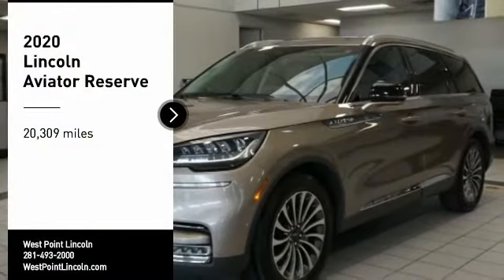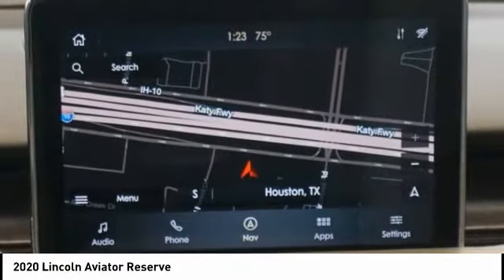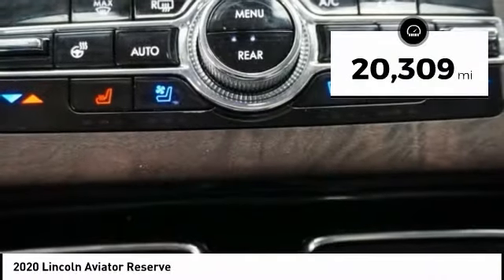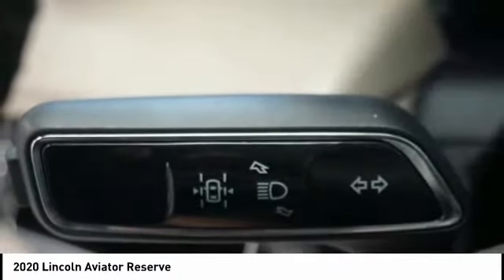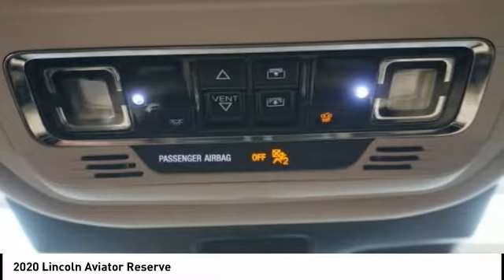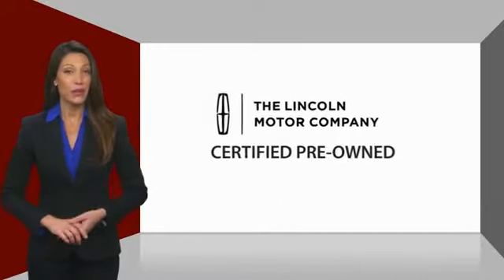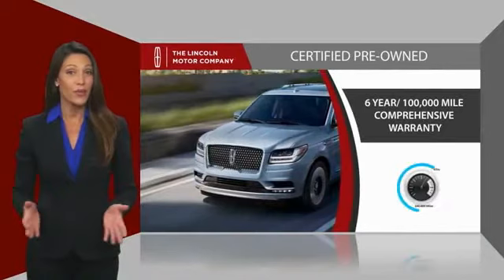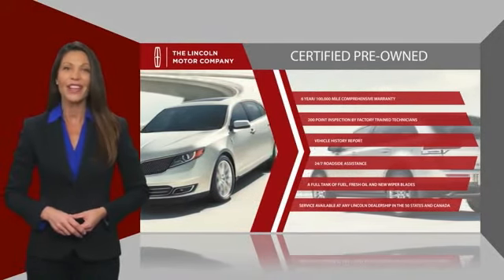2020 Lincoln Aviator Houston TX 2G147A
2020 Lincoln Aviator Reserve

Clean CARFAX. AWESOME DEAL. Lincoln Pre-Owned Certified.